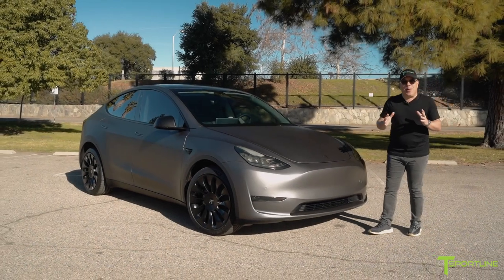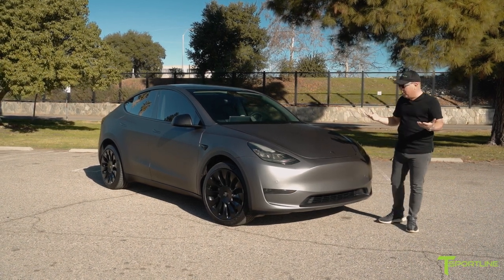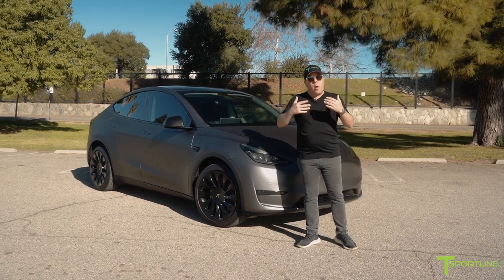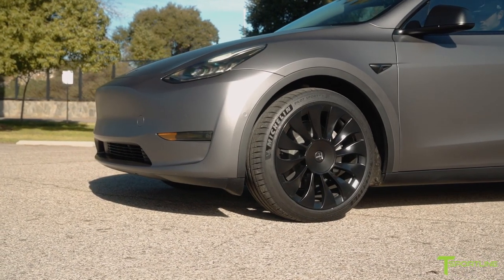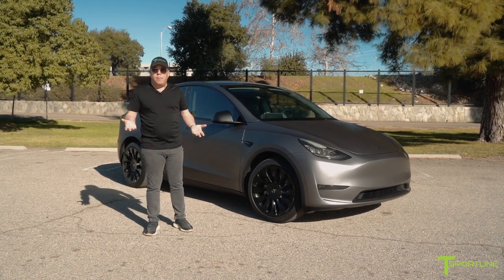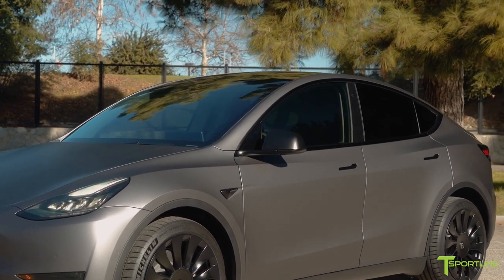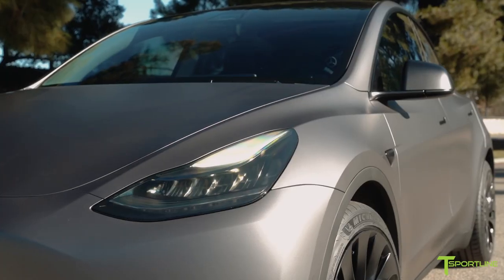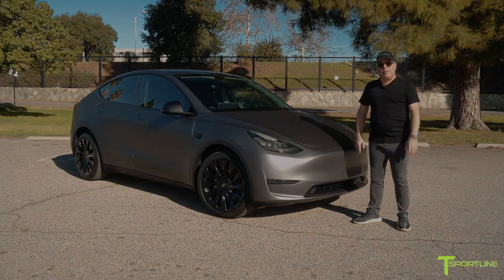Matte Gray Tesla Model Y with 20 inch TSV Flow Forged Wheels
We transformed a standard-looking Model Y that everyone sees on a regular basis in Los Angeles and gave it a unique look and make it its own. What would you do to your Model Y to make it yours?

We take the Xpel Stealth Model Y and Model X from the last 2 videos and put them together side by side for comparison. Let us know your thoughts!

Base Car
●     Tesla Model Y Long Range

Exterior
●    3M Matte Dark Grey Film
●     Matte Black Painted Tesla 'T' Emblems
●     Gloss Black Wrapped Chrome Delete Trim

●     20x10" Front and Rear TSV Flow Forged Wheels in Matte Black
●     255/40-20" Front and Rear Michelin Pilot Sport 4S Tires